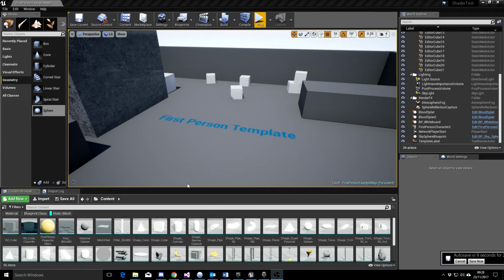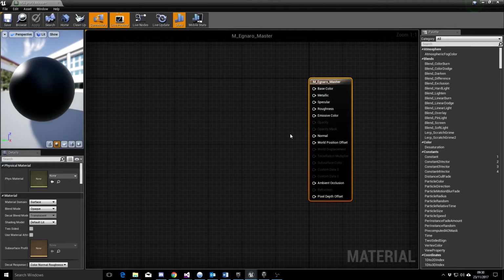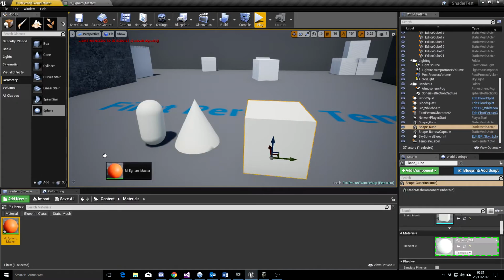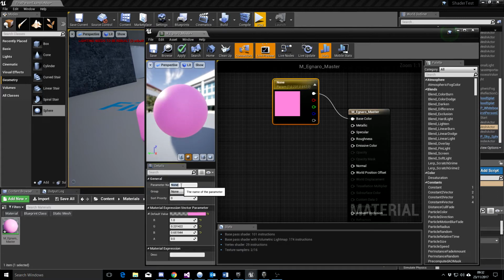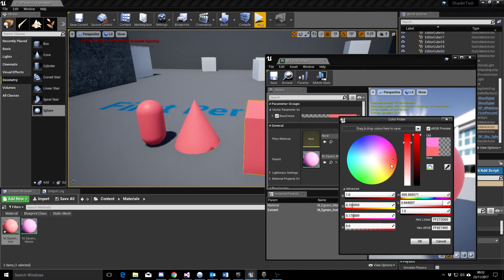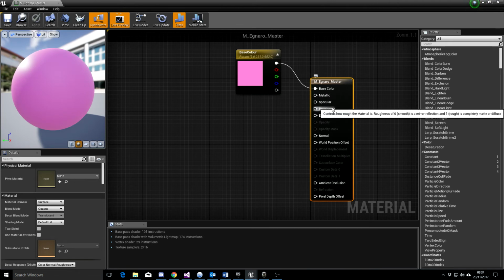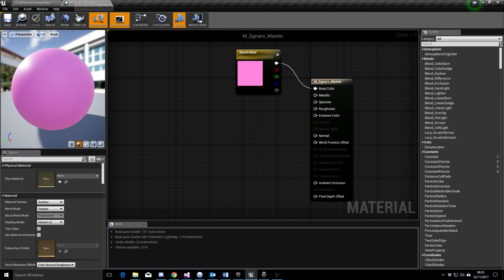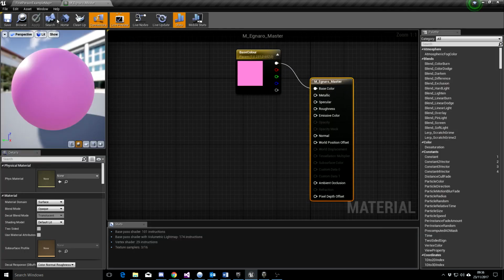Fun with Materials in Unreal Engine - #1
Really simple intro to making a master material and a material instance